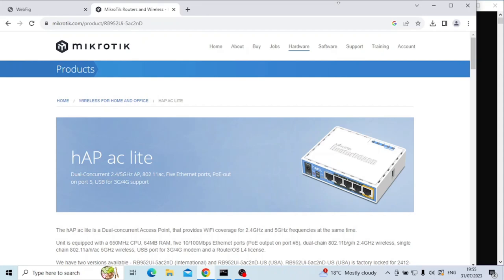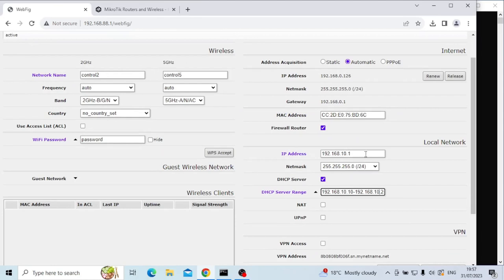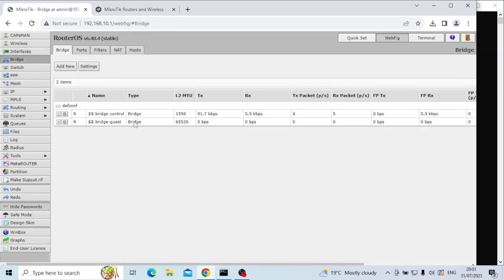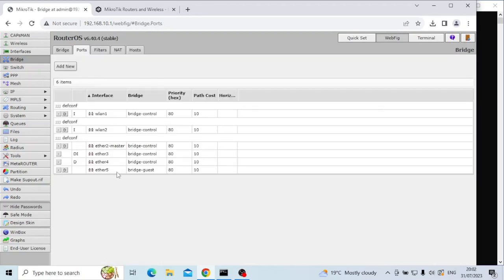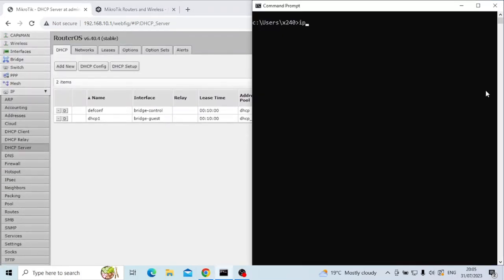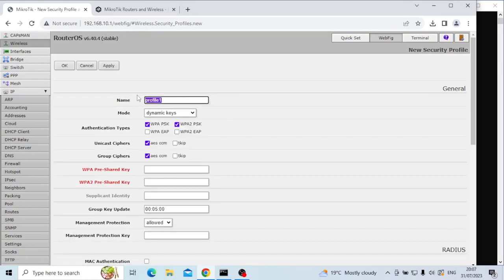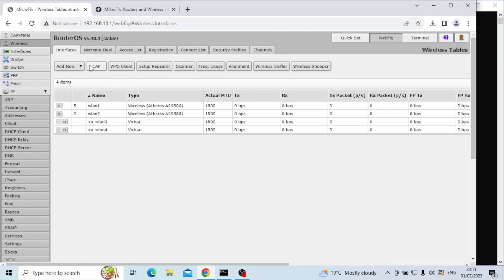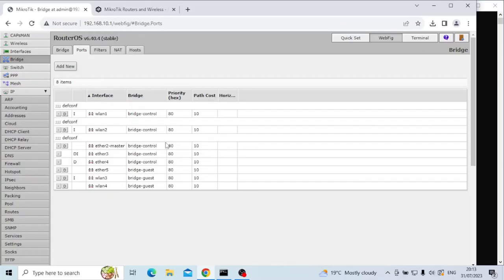111 - Mikrotik 1 WAN, 2 LAN with WIFI Isolated segregated SSID for each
Here I show how to set up a Mikrotik HAP ac lite so that it has 2 lan's each with WIFI and internet, but that cannot communicate with each other.

Here are my notes;
Interface remove interface from master/slave,
Add new bridge,
Add port to bridge,
Add IP address to bridge, with network address,
ip - firewall - nat add a nat rule - srcnat, src address from network, action masquerade,
Ip - dhcp server - setup dhcp and follow guide for new network.
Networks both working….
Wifi, add Security profile, set to dynamic keys, set WPA1/2 and set keys.
Wifi, add virtual interface, set name, set SSID, sec profile and master ports,
Add bridge ports, add the new wlan(s) to the new bridge
Ip firewall add 2 filter rules,
Forward chain, in bridge 1 to out bridge 2 action drop
Forward chain, in bridge 2 to out bridge 2 action drop

There are more than one way to achieve this, this is just one way.